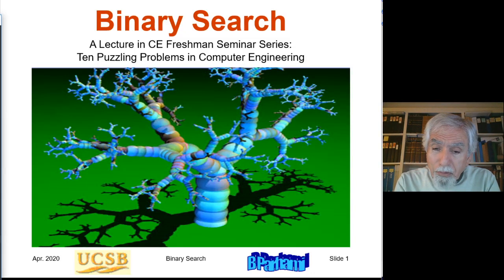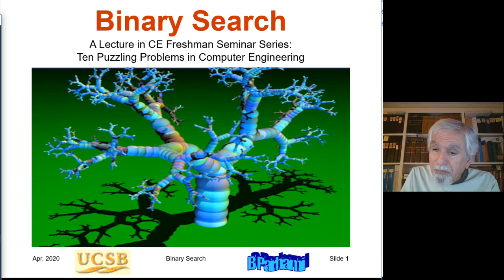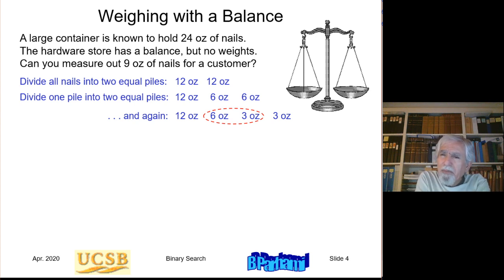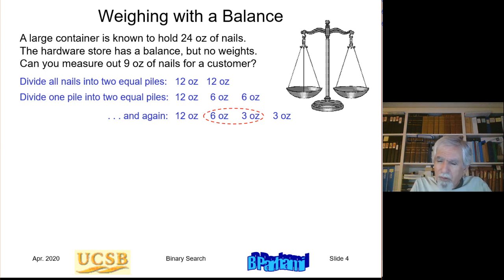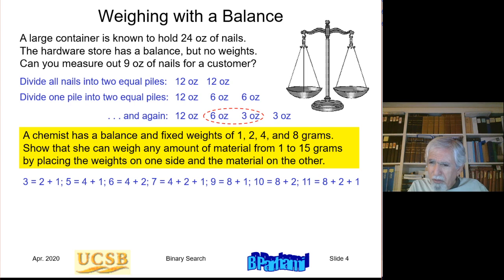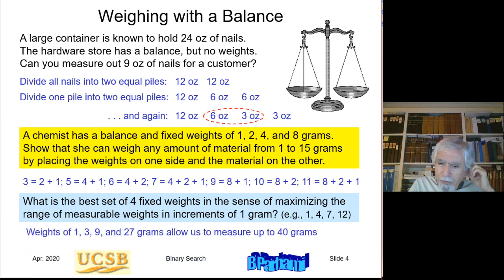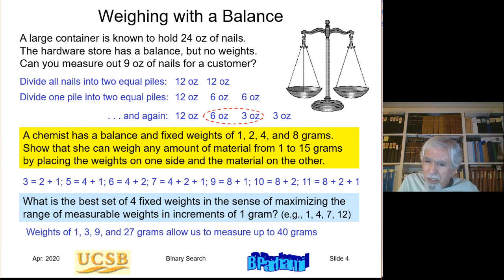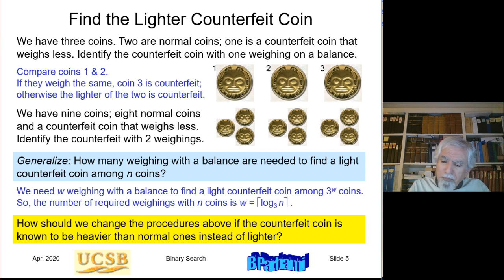UCSB ECE 1B, Spring 2020, Lecture 6: Binary Search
This 79-minute lecture was recorded on 4/26 for the ECE 1B class of May 04, 2020